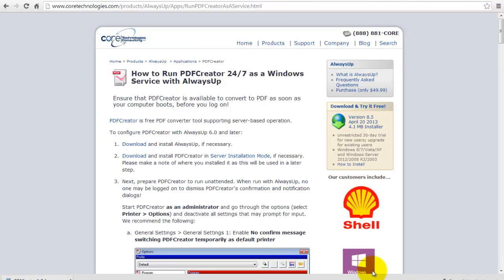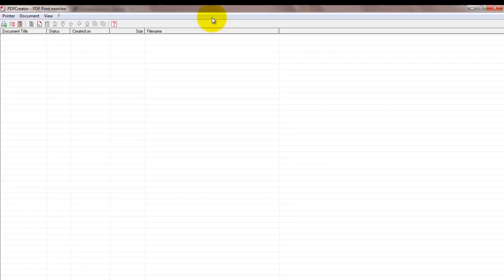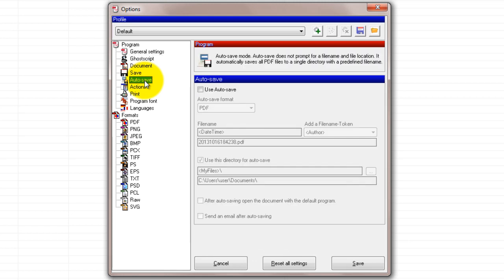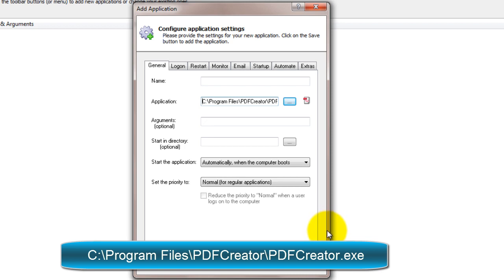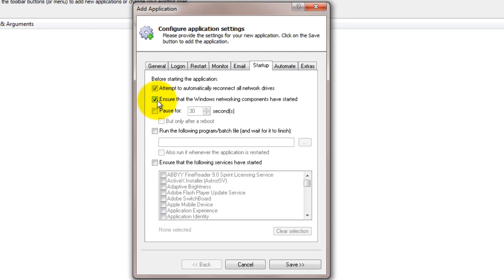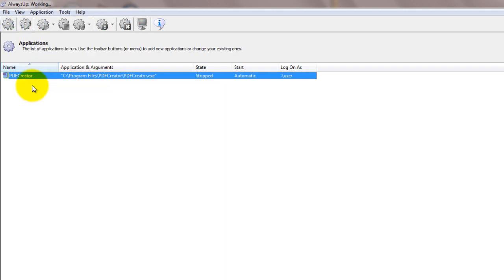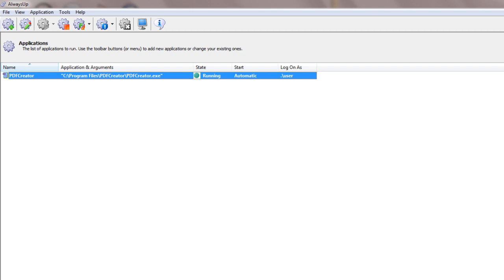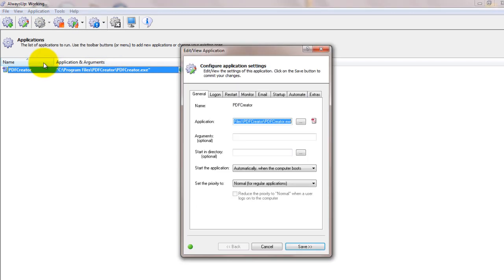How to Run PDFCreator as a Windows Service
Start PDFCreator when your PC boots, before you log on, and keep it running in the background 24x7 as a Windows Service. Don't let crashes, memory leaks, accidental shutdowns and other failures interrupt your PDF conversions!